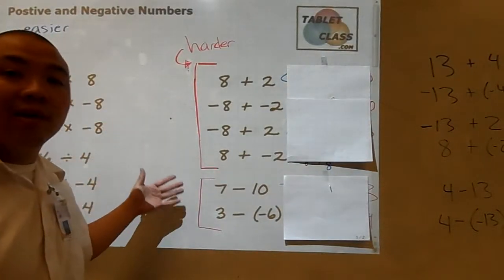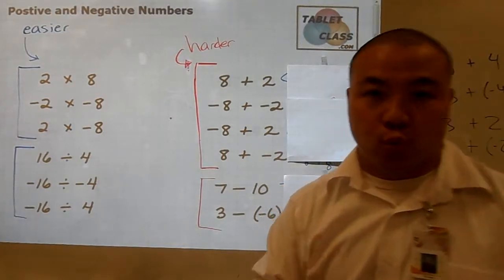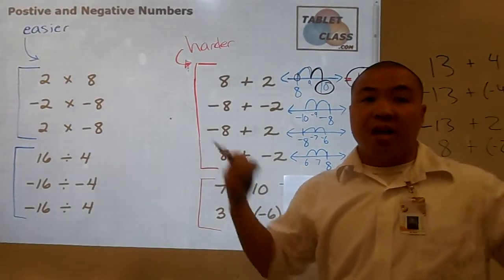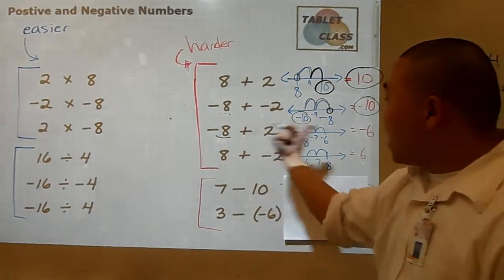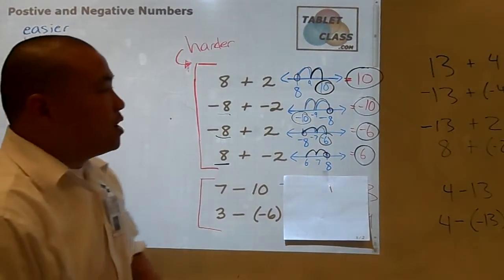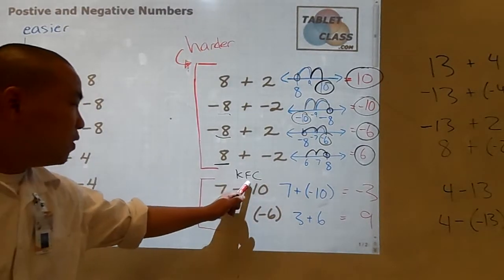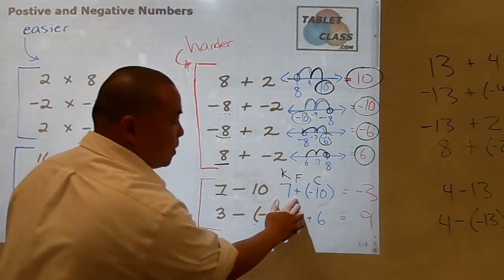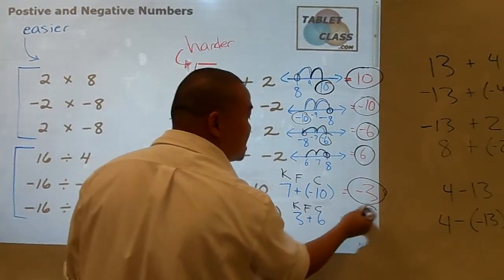Mr. Q. Add/Sub Integers